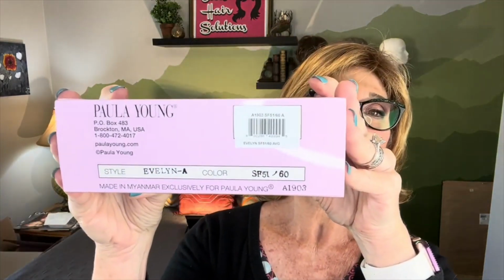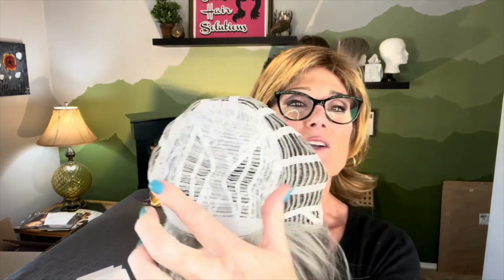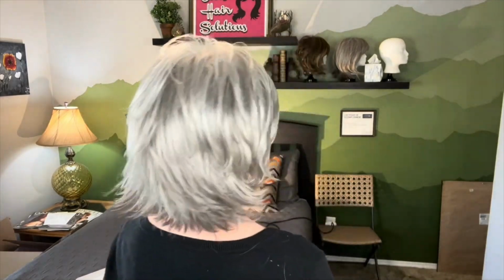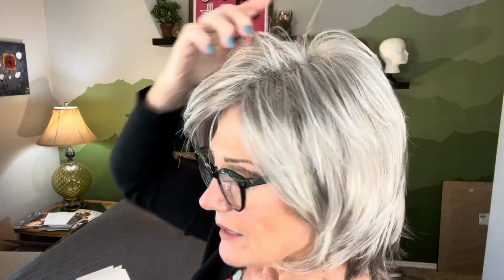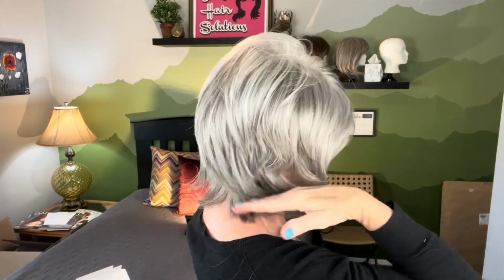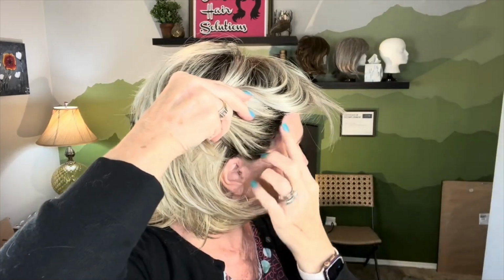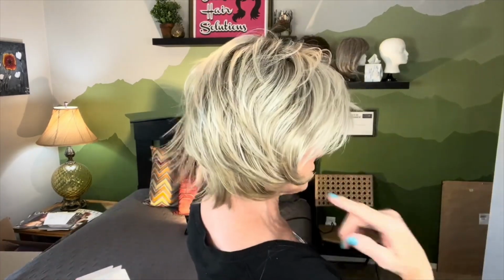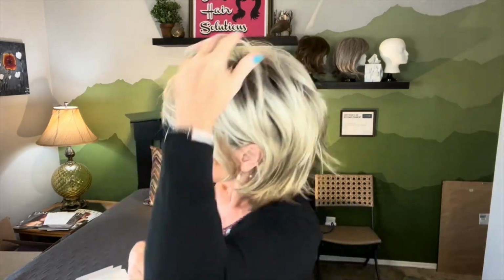EVELYN by Paula Young in the COLOR VANILLA SWIRL 24/101HS#6!!!!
This video will review the wig EVELYN by Paula Young in the COLOR VANILLA SWIRL 24/101HS#6. We will compare the color, cut, cap construction, wig dimensions (measurements) and will also include wearing and styling tips.

The wig I am wearing at the beginning of the video is PHOEBE by PAULA YOUNG in the color GOLDEN GINGER 30/28/26. We will compare the color, cut, cap construction, wig dimensions (measurements) and will also include wearing and styling tips.

MY MEASUREMENTS:
Circumference: 22”
Front-to-Nape: 14.5”
Ear-to-Ear (TOP): 13”
Side: 8.5”
Nape (Occipital to hairline): 3.5”
Widow's Peak to Chin: 8"
Ear-to-Ear (BACK): 12”
Ear-to-Ear (FACE): 12”
Ear-to-Collarbone: 8”

The following are links to the products I may have used or referred to in my videos:
 code B5G2F: Buy 5 get 2 add'l free (add 7 items to cart)
 code B3G1F: Buy 3 get 1 add'l free (add 4 items to cart)
💚 Amazon Wig #1 HairCube Wig Med-Length OmbreBrown
💚 Amazon Wig #2 Long Bob
💚 Amazon Wig #3 Deifor Gray White Ombre Wig
💚 Amazon Wig #4 Lemonwigs LONG Layered
💚 Amazon Wig #5 Long Layered Wigs for Women by Xiufaxirusi
💚 Amazon Wig #6 Brown Beachy Waves by Lemonwigs
💚 Millie by Noriko in Toasted Brown
💚 Trendsetter by Raquel Welch in R829S+ Glazed Hazelnut
💚 Winner by Raquel Welch in R829S+ Glazed Hazelnut
💚 Voltage by Raquel Welch in R511G Gradient Charcoal
💚 Sparkle by Raquel Welch in R511G Gradient Charcoal
💚 Top Billing Topper by Raquel Welch in RL511 Sugar Charcoal
💚 1" Hot Air Brush
💚 Continuous Spray Water Mister
💚 1.5" Hot Air Brush
💚 Yusier Multi-colored Rhinestone Hair Clips
💚 Wig Grip Bands
💚 Mini Bling Hair Clips
💚 Multi-colored Small Bling Clips
💚 Rose bling clips
💚 Metal Headbands, 10 pcs
💚 Black Marcasite Bling headband
💚 Wire Headbands
💚 Wig Lusterizer & Conditioner Non-Aerosol Spray
💚 Wig Luster Aerosol Spray
💚 Root CoverUp/Fill-in Powder White
💚 Belle Ame Root Touch Up Med Brown
💚 Root Coverup Spray Dk Brn/Black
💚 It Stays Roll On Adhesive
💚 Jon Renau Wide Tooth Comb (pk 3)
💚 Wire Wig Brush
💚 Milano TopGrip for Small Toppers
💚 Sew-in Wig Clips/Combs
💚 Barrettes for securing bio hair
💚 Barrettes for Wigs
💚 Mini Rubber Bands
💚 Wig Hanger
💚 Styrofoam Head for wigs
💚 14.2” Black Wig stand (3pk)
💚 19.7” Black Wig Stand (3pk)
💚 Electrolux Handheld Steamer to Recondition Wigs
💚 Countertop Adjustable Mannequin Stand Holder
💚 Jon Renau Piece Out Contour Creme